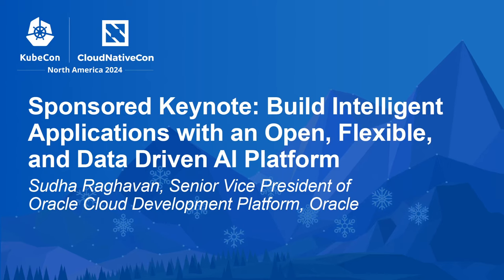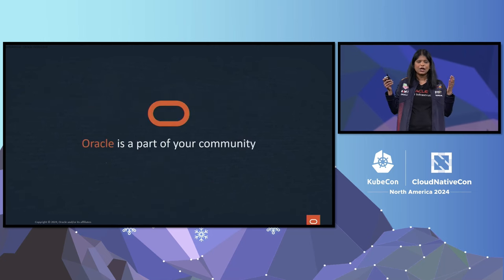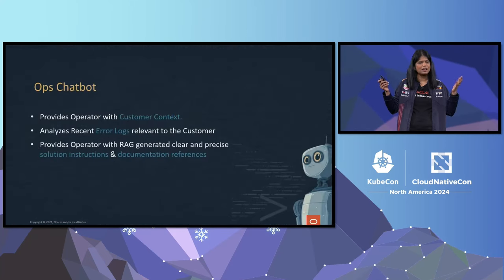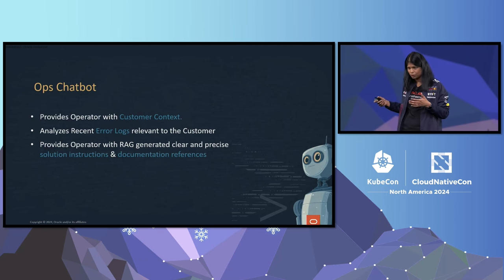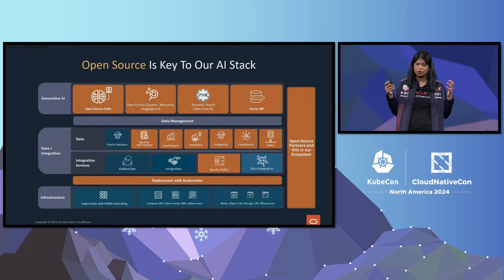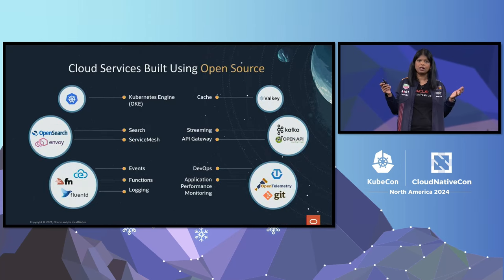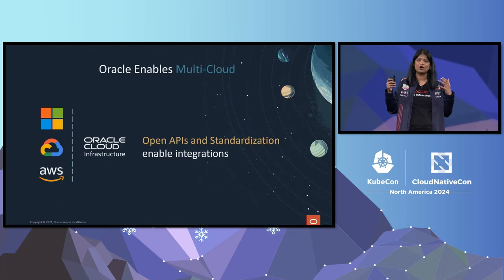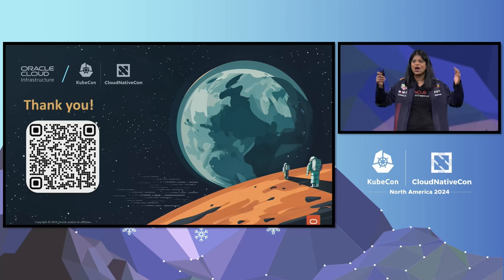Sponsored Keynote: Build Intelligent Applications with an Open, Flexible, and Data... Sudha Raghavan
Sponsored Keynote: Build Intelligent Applications with an Open, Flexible, and Data Driven AI Platform - Sudha Raghavan, Senior Vice President of Oracle Cloud Development Platform, Oracle

In today’s technology landscape defined by rapid advancements in AI and data technologies, both openness and flexibility are imperatives for driving innovation. Cloud-native and open-source technologies empower developers to build and run massively scalable AI services and applications on a flexible platform. With the platform, developers can leverage familiar open-source tools, data technologies, and AI models of their choice on the cloud native platform.

Join Sudha Raghavan, SVP of the Oracle Cloud Development Platform, as she shares key insights, best practices, and the tangible benefits of using open source technologies to build AI platforms and cloud native applications at Oracle, deployed at scale across several cloud environments.